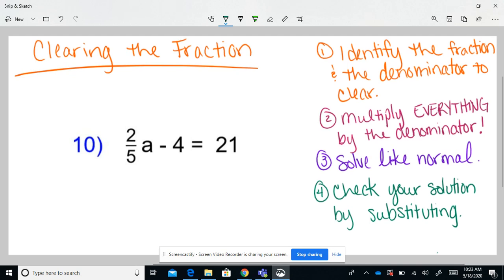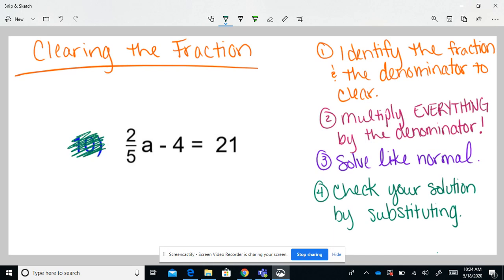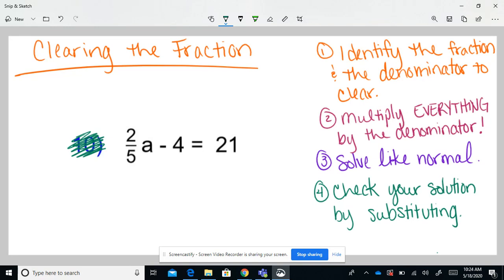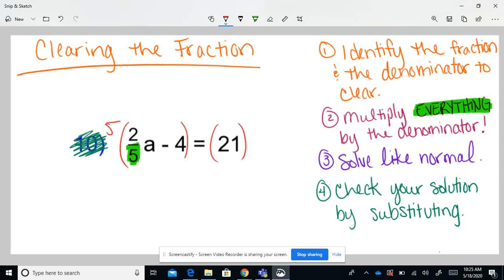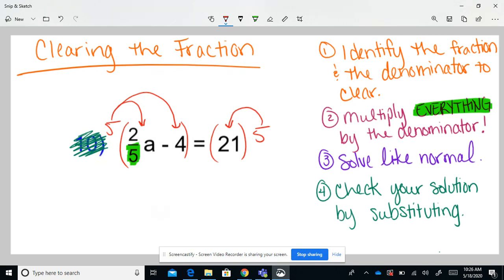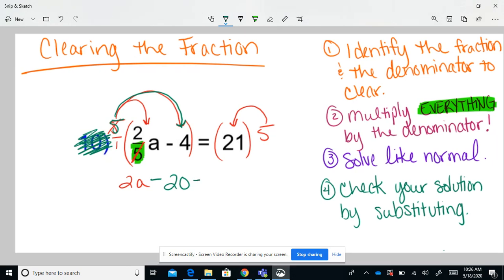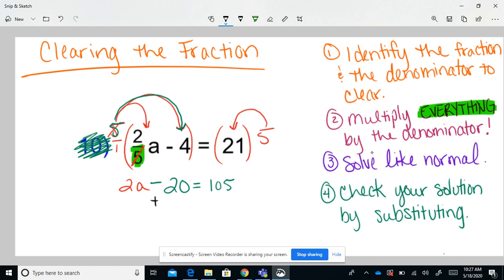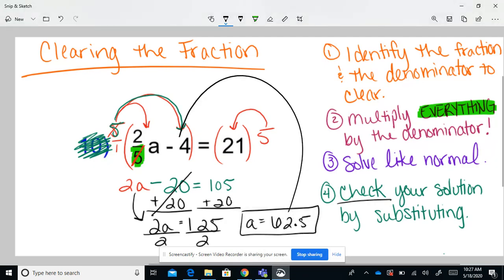Untitled: May 18, 2020 10:28 AM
Clearing the Fraction